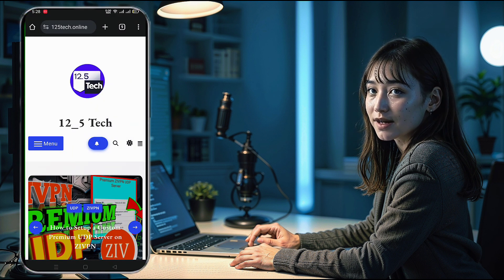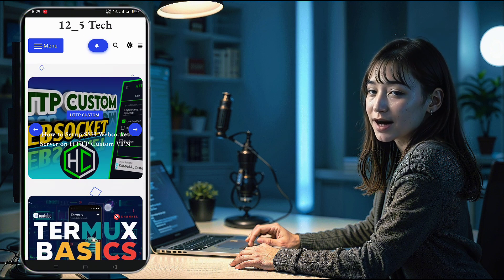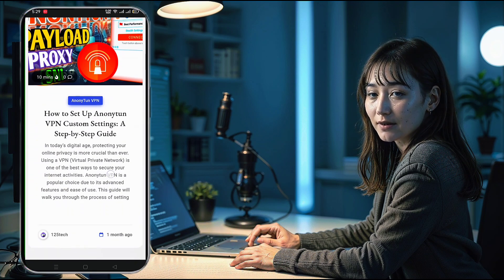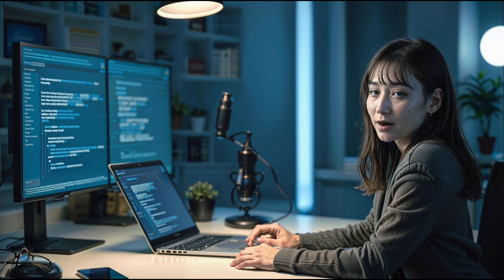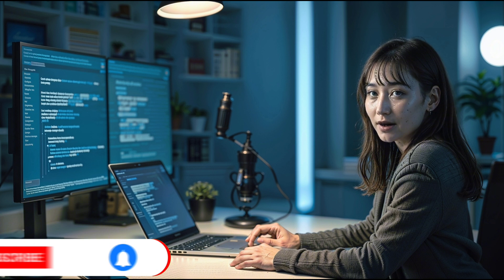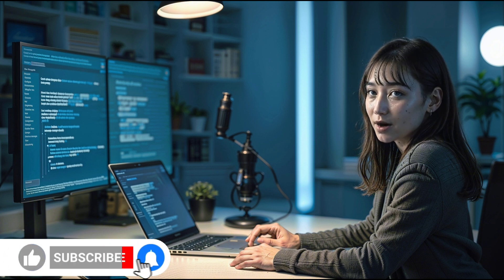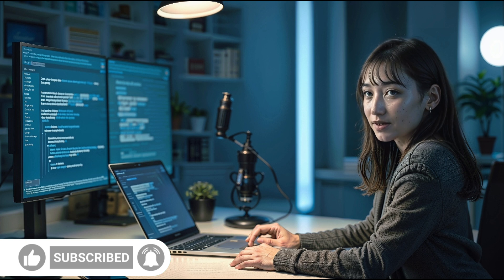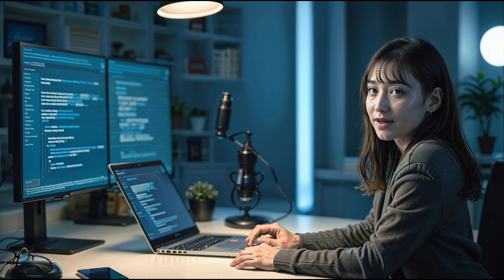Import Slow DNS Config on HTTP Custom VPN for Fast Internet!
In today’s video, we’ll show you a quick and simple method to set up a fast-speed internet connection using a Slow DNS configuration on HTTP Custom VPN. This method is super easy, perfect for beginners, and will have you browsing securely in no time.

What We’ll Cover:
- How to find and download the latest Slow DNS Config file
- Installing and setting up the HTTP Custom VPN app
- Importing and connecting the Slow DNS Config for faster browsing